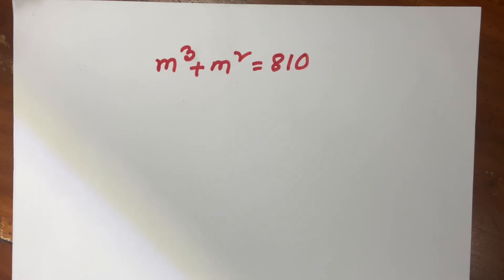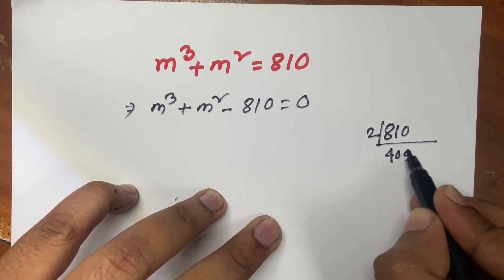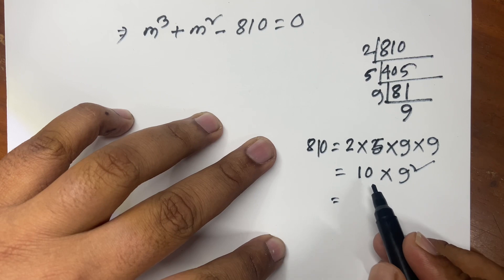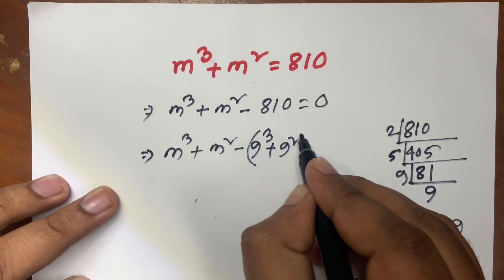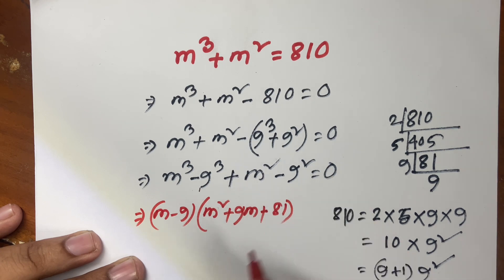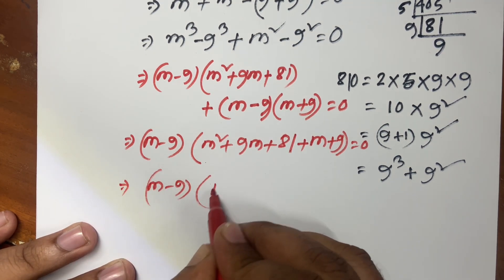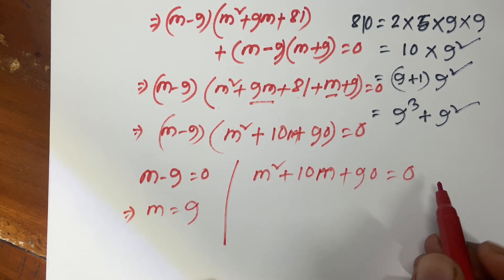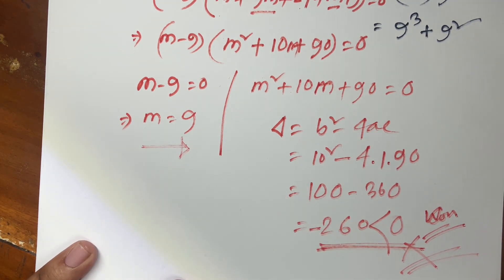Math Olympiad Question ,You should learn This trick